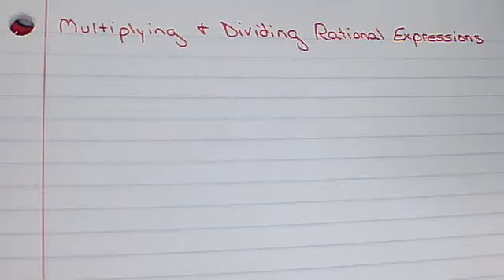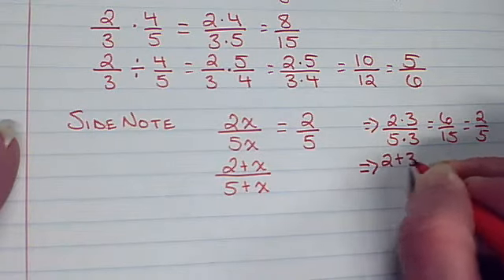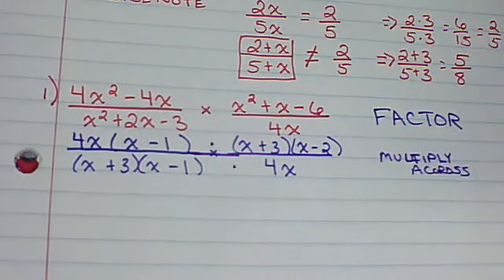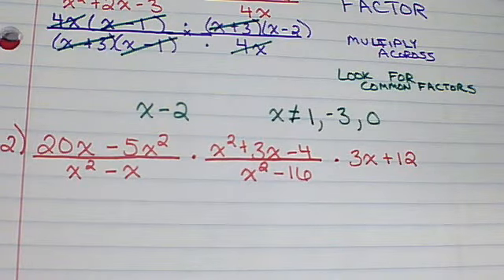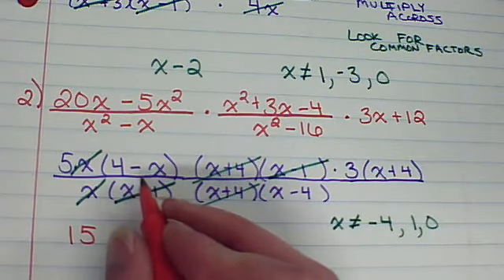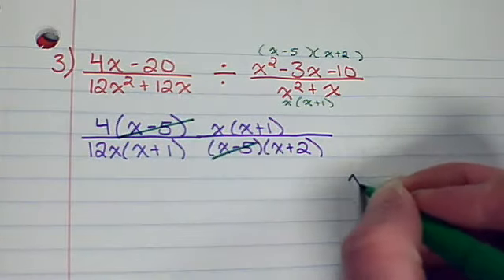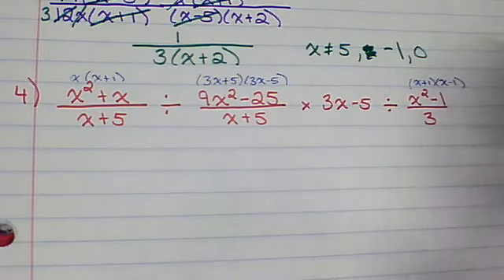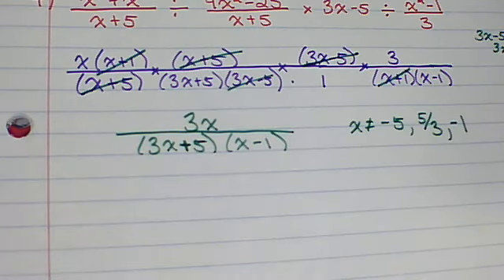Multiplying & Dividing Rational Expressions (4-6)